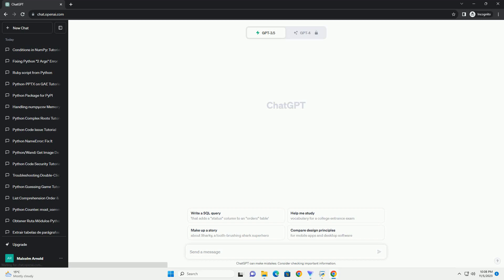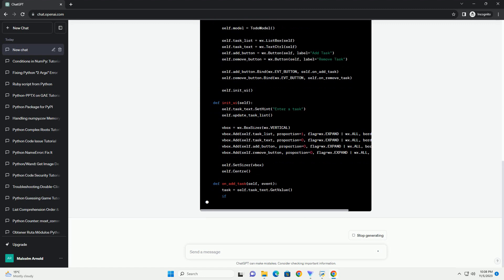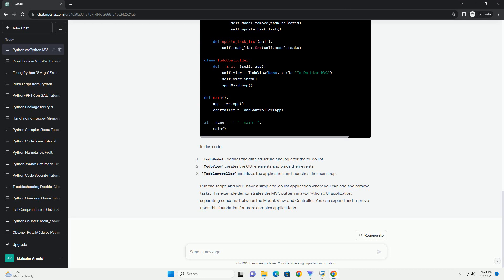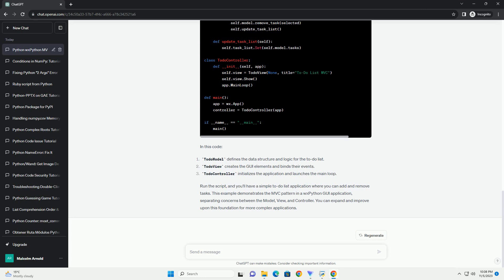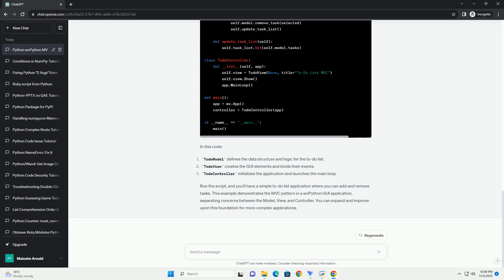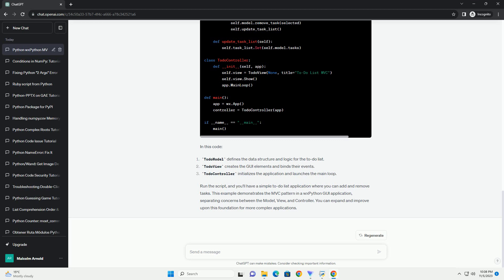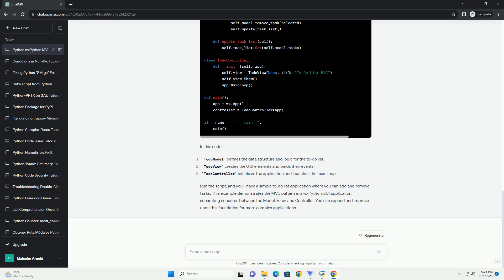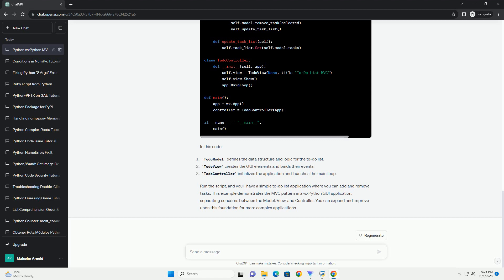Python MVC just for wx gui if not it then what